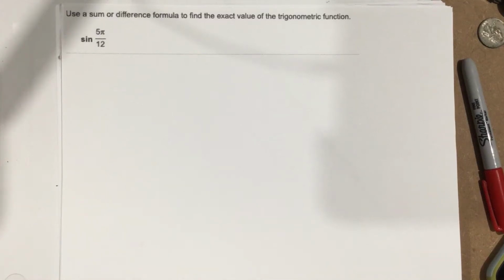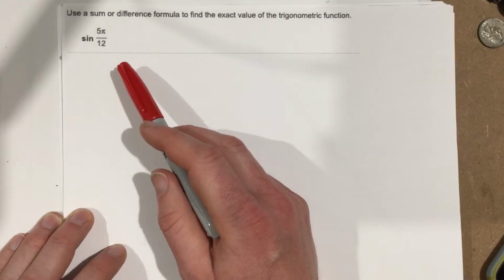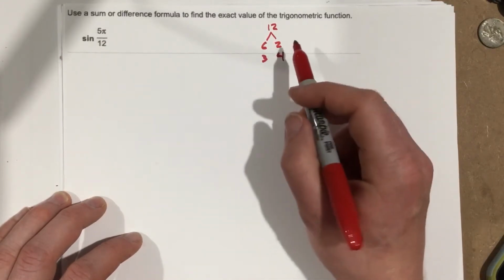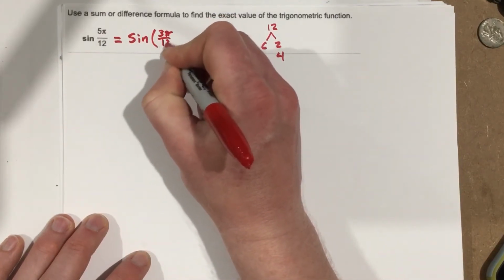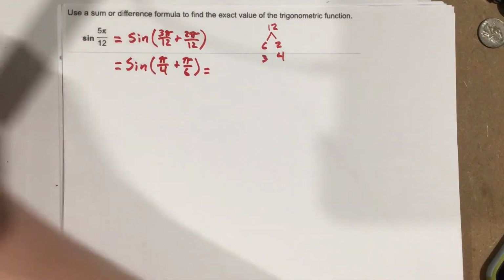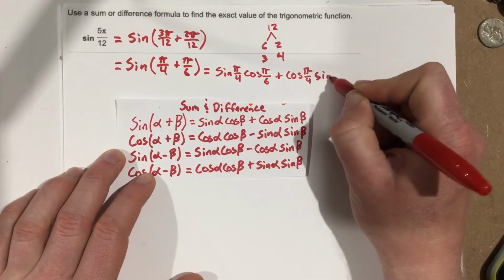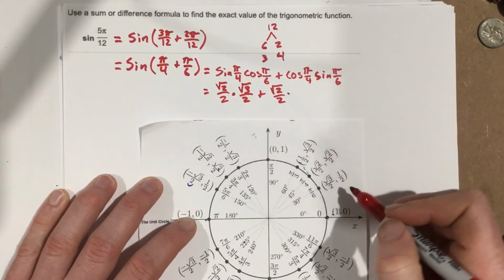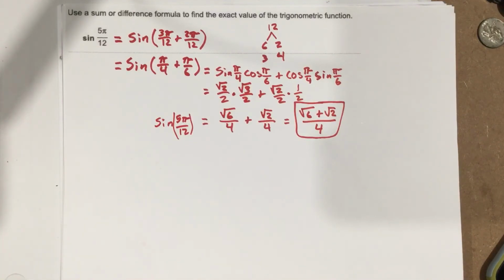7.4 - Problem #2 (Precalculus)